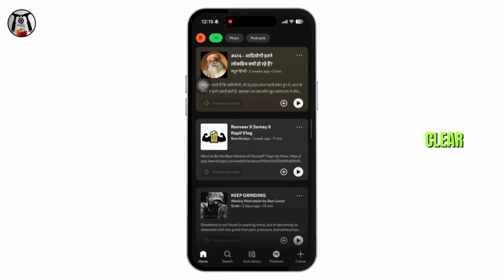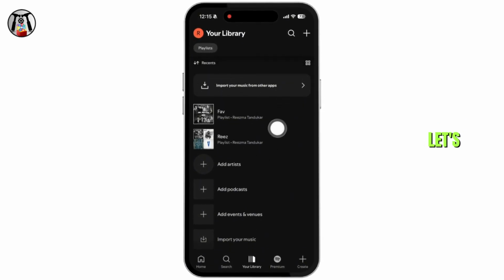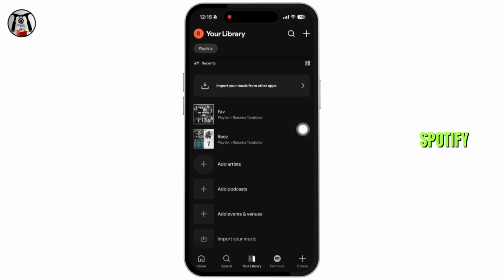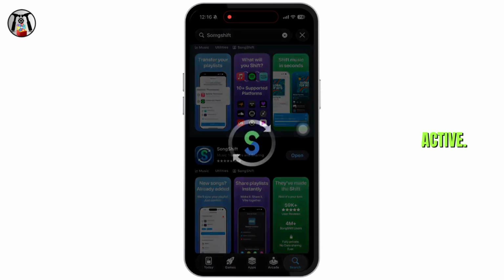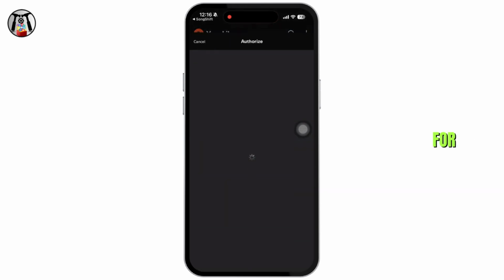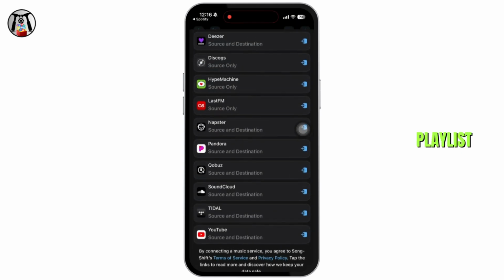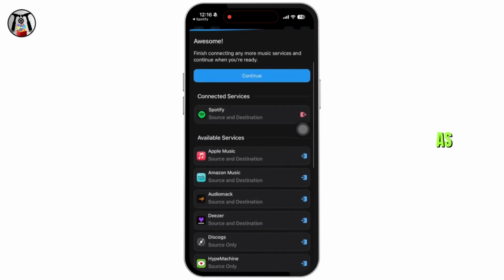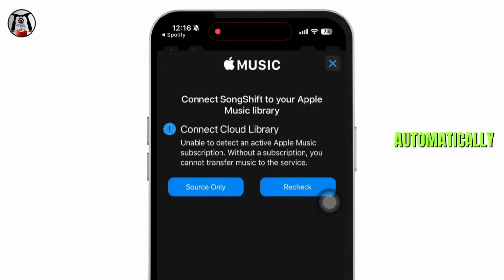Can I Transfer Spotify Playlists to Apple Music? Easy Migration Guide (2026)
In this video, you’ll learn how to transfer your playlists from Spotify to Apple Music in 2026. If you want to move your saved songs and playlists to a new platform without losing your music, this guide will show you the easiest way.

Spotify does not offer a direct built-in transfer to Apple Music, but you can use trusted third-party tools and services to migrate your playlists safely. In this tutorial, you’ll learn how to connect accounts, select playlists, and transfer songs step by step.

We will also show how to fix missing songs, handle unavailable tracks, and confirm your playlists are copied correctly.

Timestamps:
0:00 – Introduction & overview
0:06 – Can you transfer Spotify to Apple Music?
0:14 – Open transfer tool
0:24 – Connect Spotify account
0:36 – Connect Apple Music account
0:50 – Select playlists to transfer
1:00 – Start migration process
1:06 – Check transferred playlists
1:09 – Final result & summary